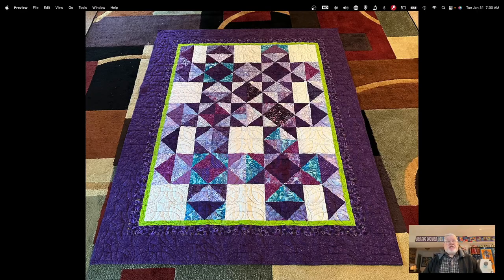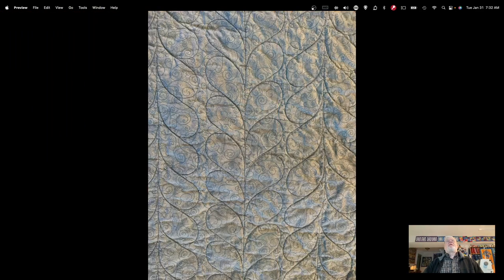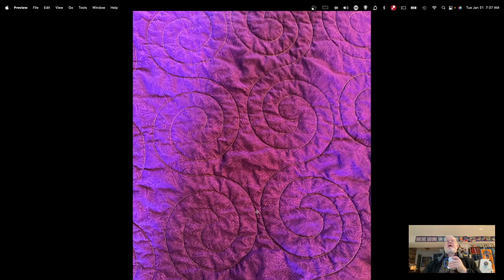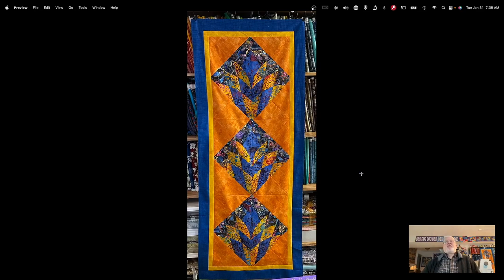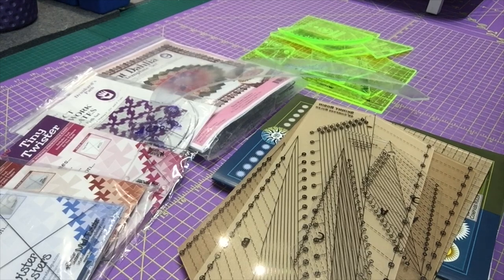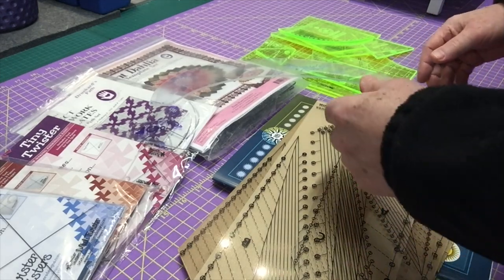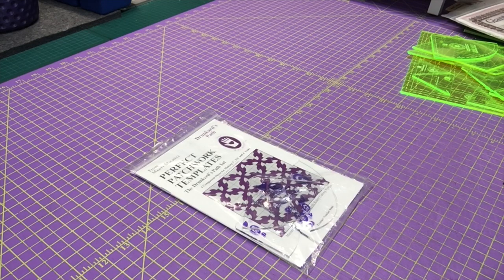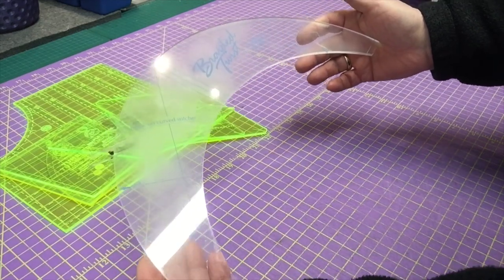The Idiot Quilter Ep 203 "Completed Projects and Partnership with Sewer's Club" January 31, 2023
If you are free during the day and want to get together to work on our projects and chat, just click on the link below to see if I am around. If I am, I will let you into the Zoom Room. This may happen infrequently but you never know so feel free to try it out.

Sew/Craft with Me-The Idiot Quilter
Time: This is a recurring meeting Meet anytime

Craft and Chat with The Idiot Quilter
Time: Feb 1, 2023 01:00 PM America/Toronto

The Idiot Quilter Presents An Interview with Dani from "Sew Not An Expert" January 31, 2023